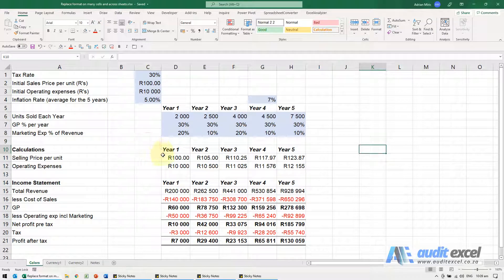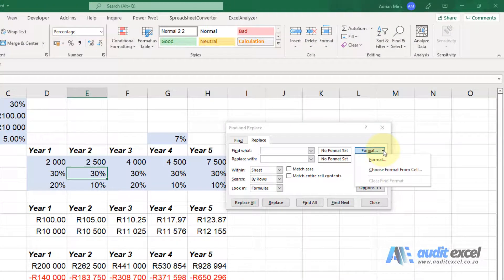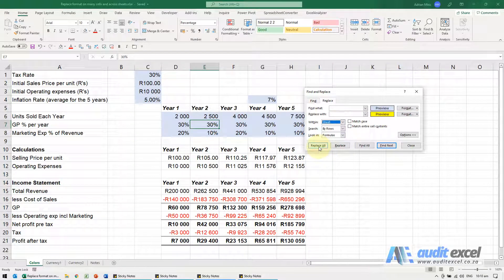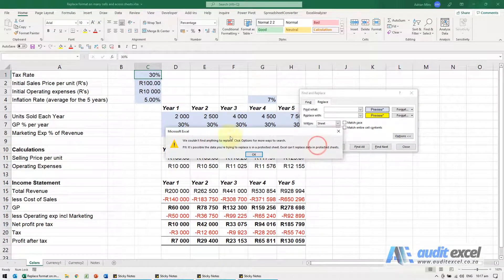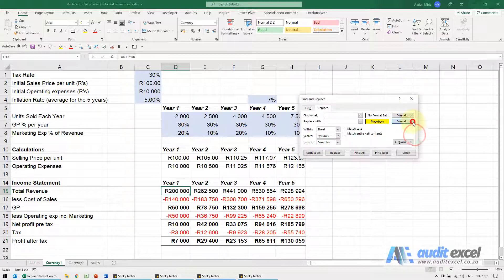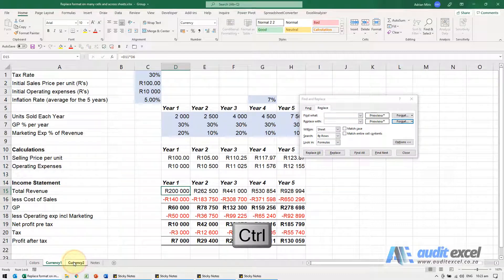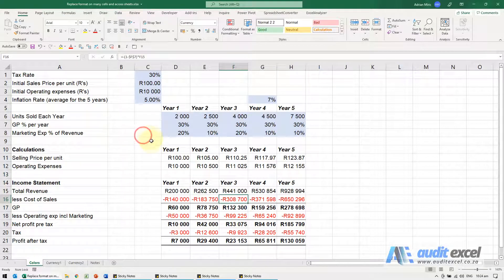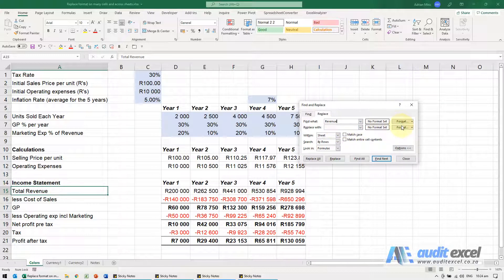Change formats on whole spreadsheet- colors, currency, dates etc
00:00 Change formats on multiple cells e.g. all blue to yellow, all dollars to pounds
00:22 FIND all the blue cells and tell them to change to yellow within the current sheet
01:32 'Copy the format from cell' in FIND not working
02:22 Change all currency formats e.g. US Dollar to British Pound
03:07 Replace format on more than 1 sheet at a time
03:32 When the format does not change
03:55 Warning- you will forget the format option is on- find not working

Trick to quickly change the cell formats on an entire spreadsheet in one go. Change colors to your preferred colors, add/ remove decimals, change currency formats and date formats.